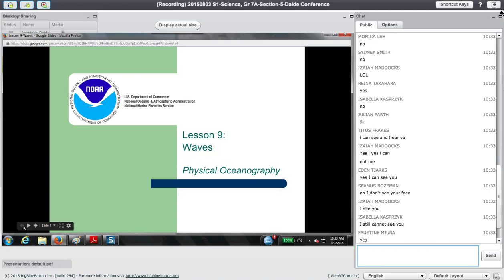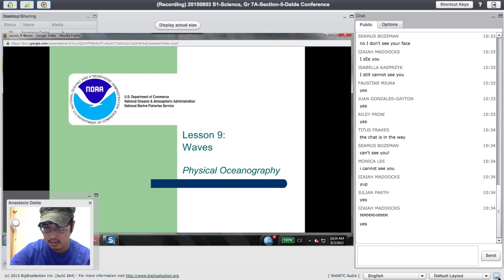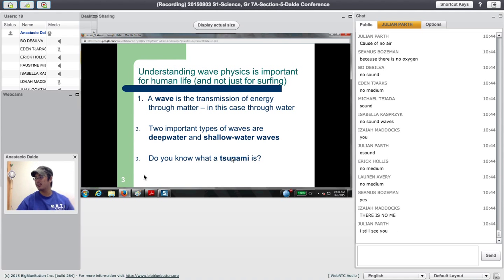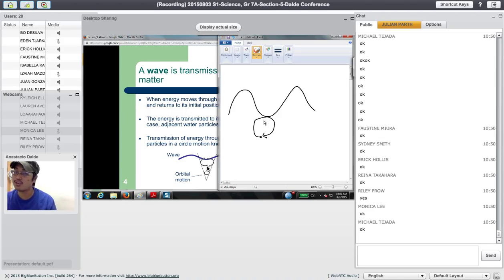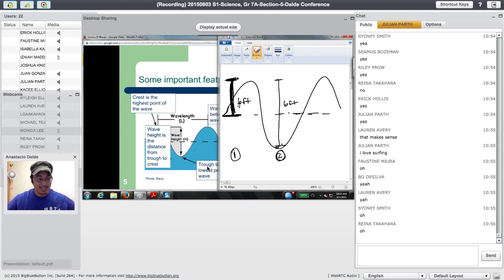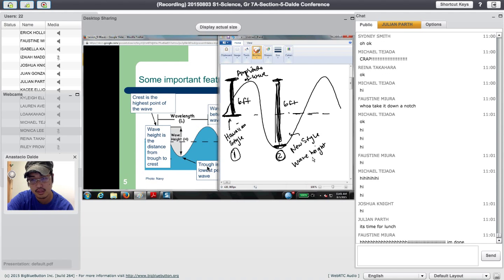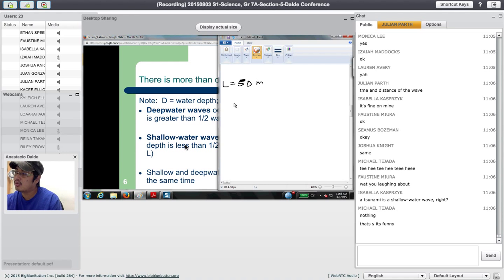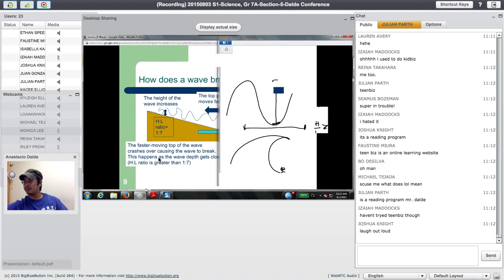2015 08 03 MBTA Science 7